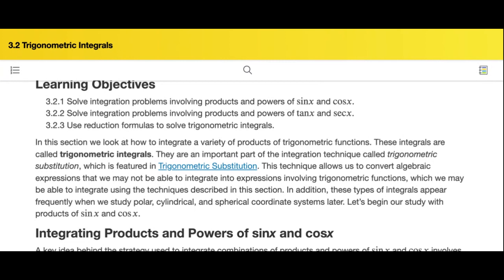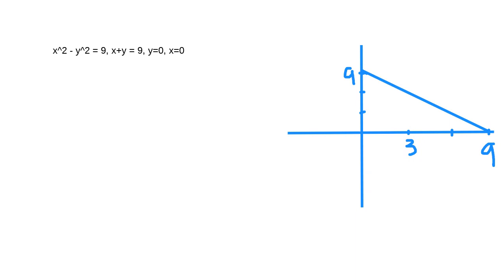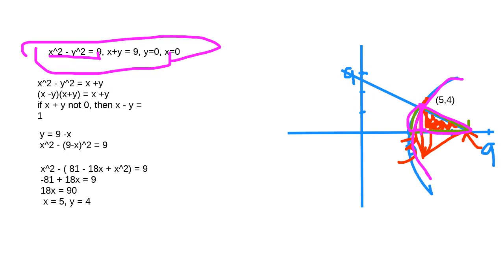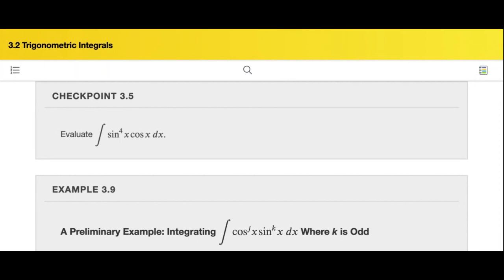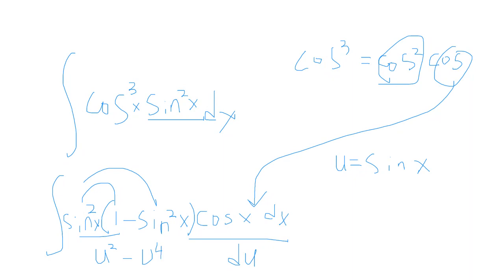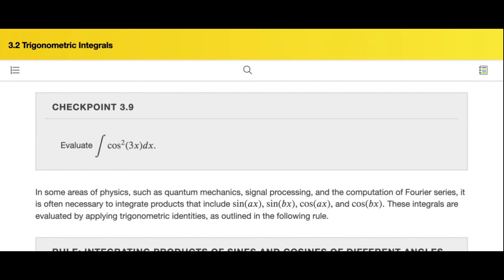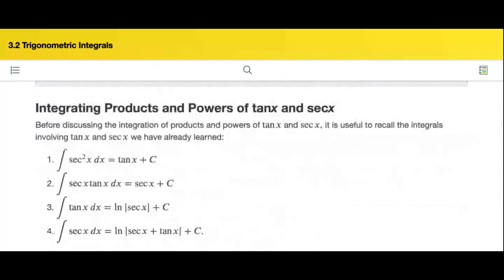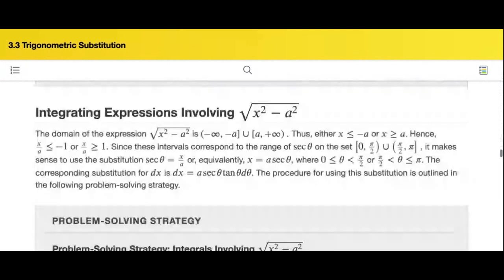Calculus II - 8